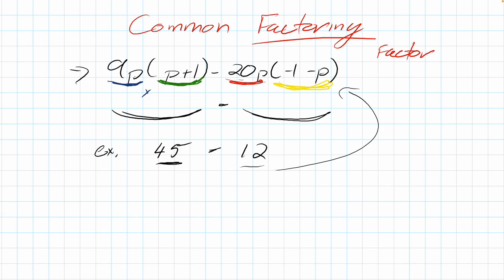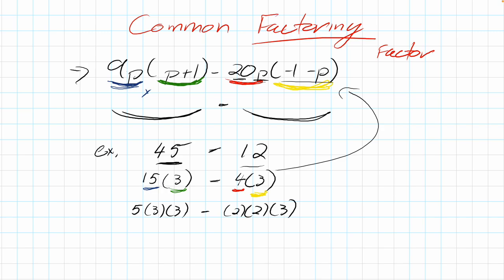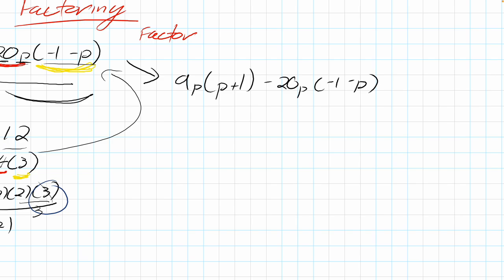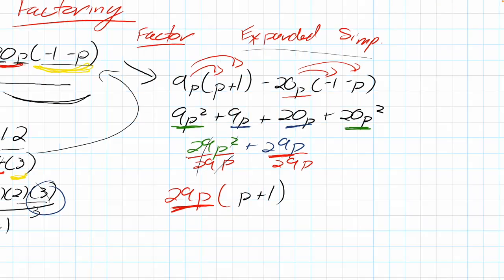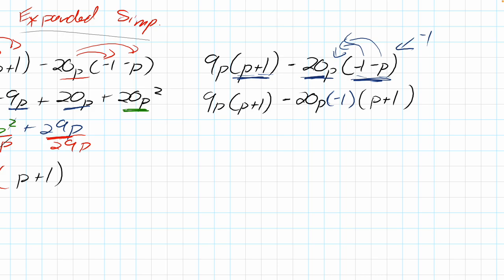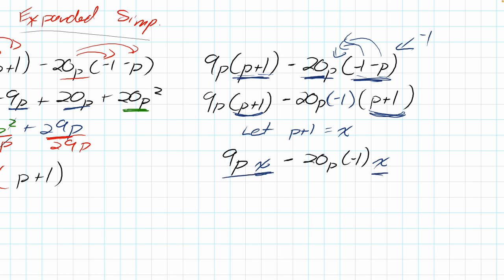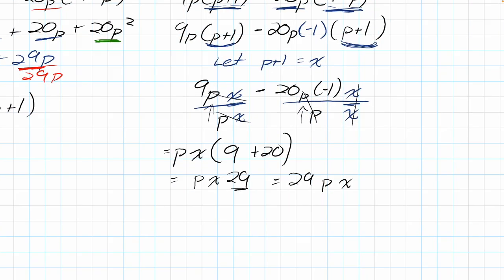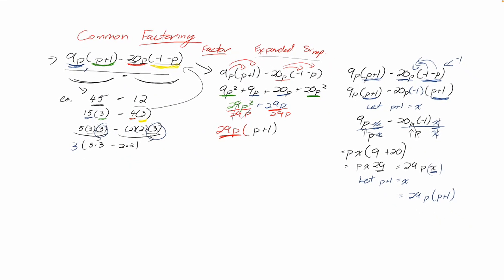How to Learn Common Factoring Difficult Questions